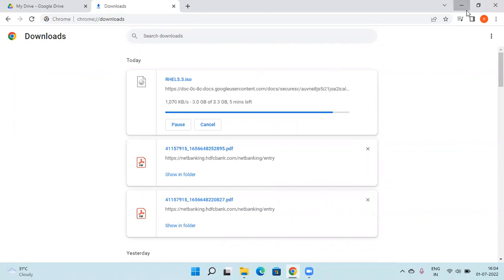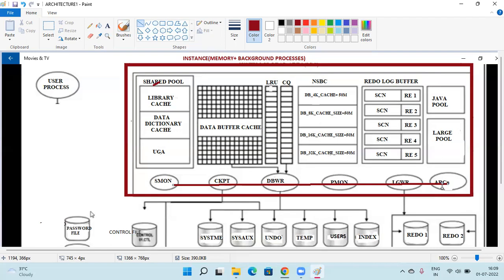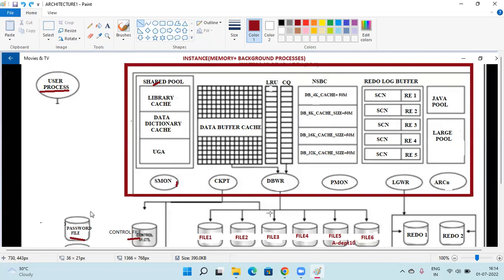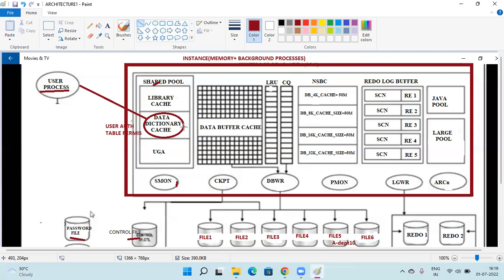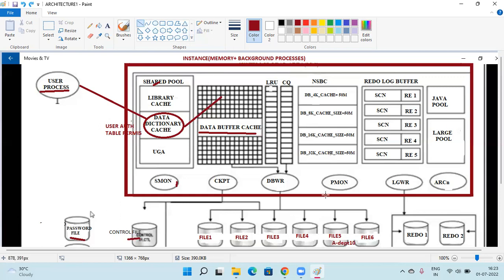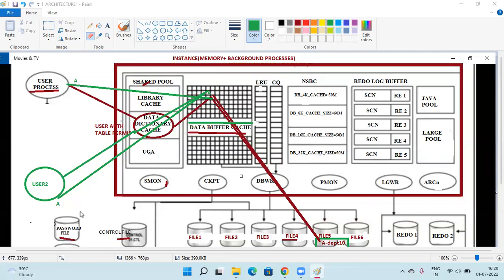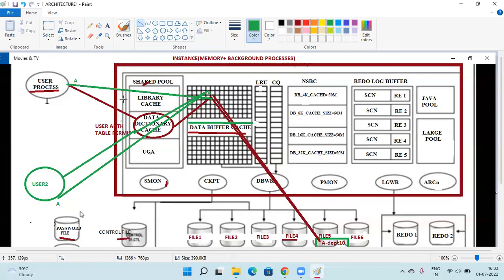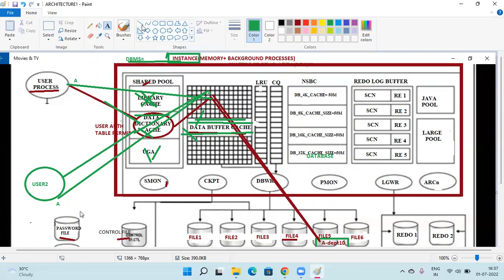ORACLE DATABASE MANAGEMENT SYSTEM (Oracle DBMS)| Part 4| ORACLE ARCHITECTURE PART 1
ORACLE DBMS ( Database management system from scratch)